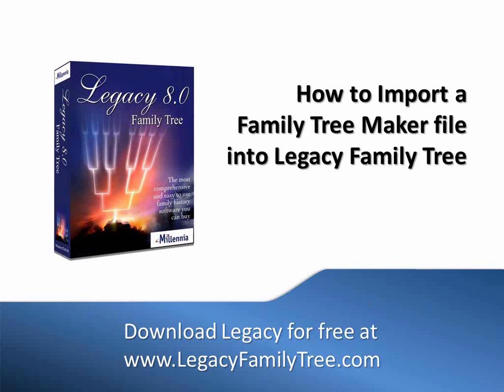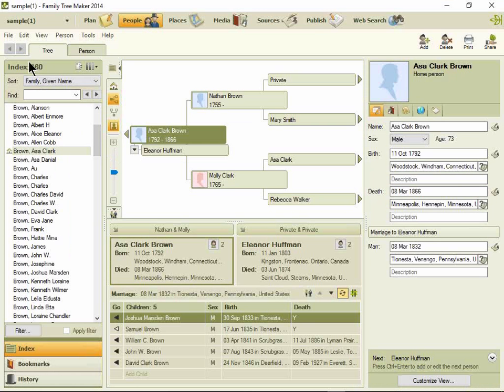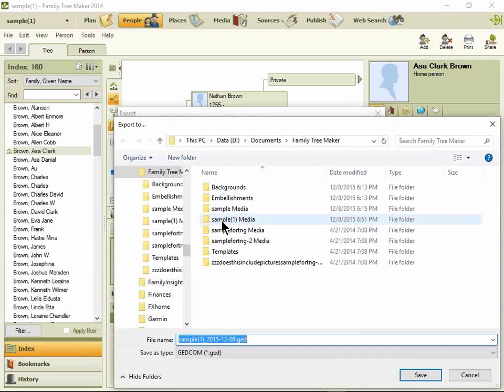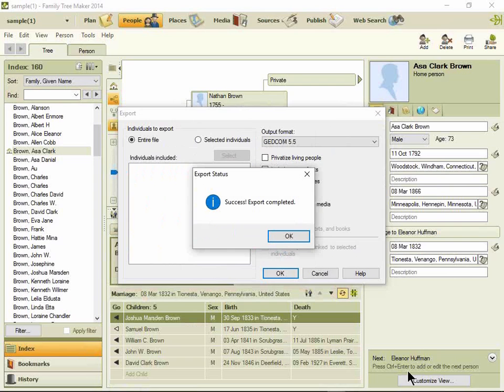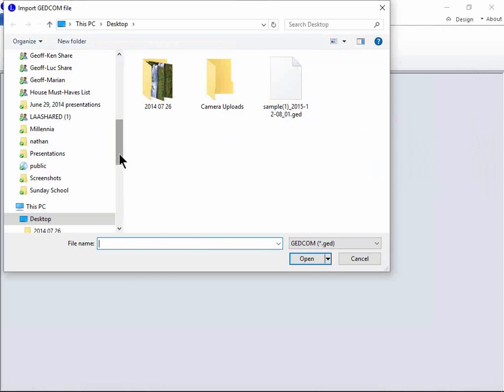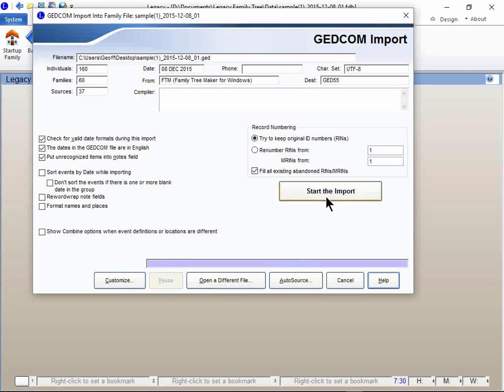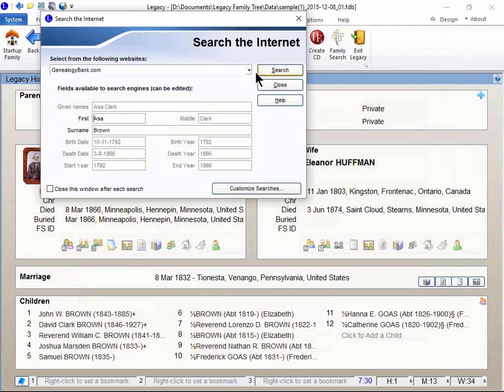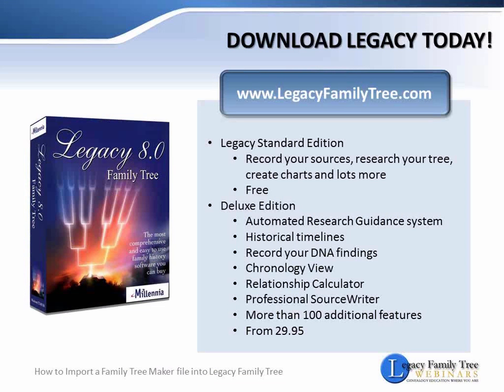How to Import a Family Tree Maker file into Legacy Family Tree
Do you need help importing a Family Tree Maker file into Legacy Family Tree? This video will walk you through the process step by step.

Do you have more questions about switching from Family Tree Maker to Legacy Family Tree? Join our Legacy Facebook group and get support from staff and thousands of members

Tips, educational articles, free webinar announcements here on the Legacy Family Tree Blog:

FREE live webinars every week! Learn how to do genealogy research from the experts at Legacy Family Tree Webinars:

There are over 60 "Always FREE" classes in the Family Tree Webinars library! Find them here: